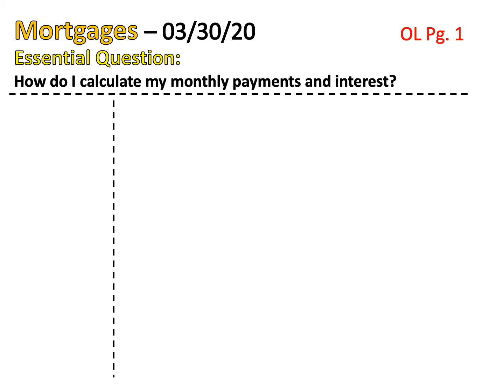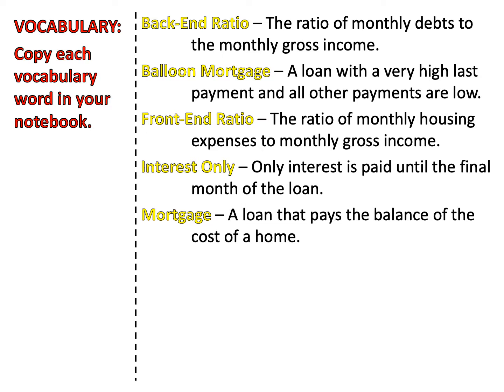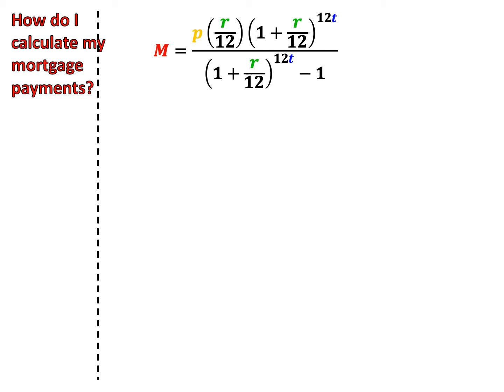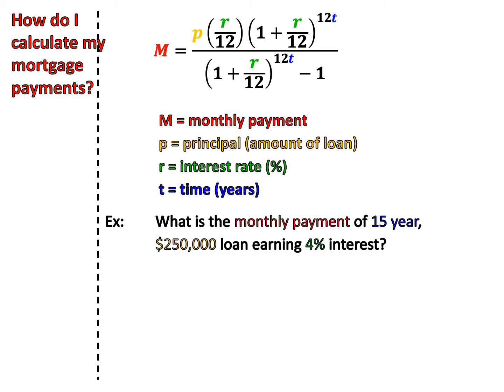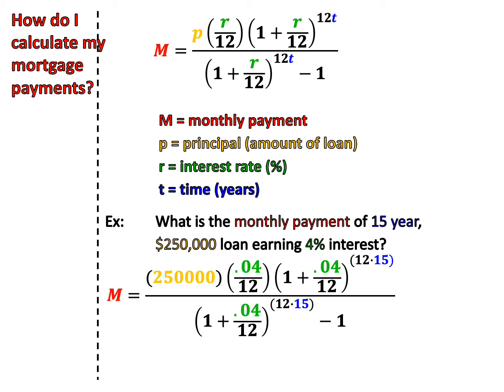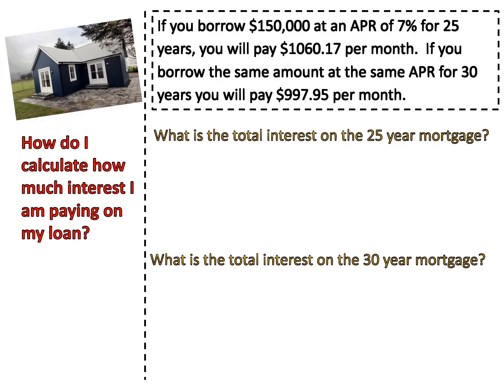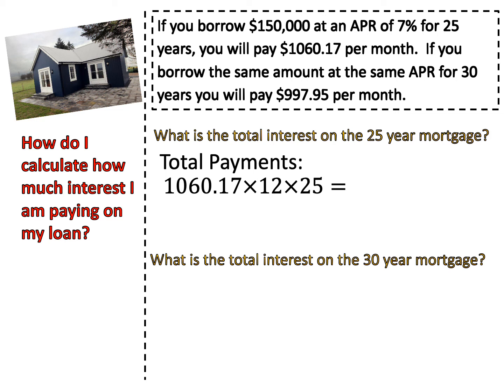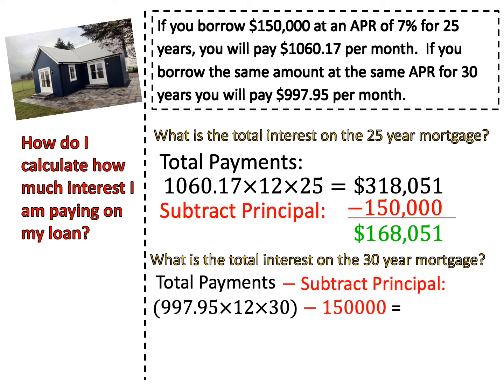Unit 3-1 Mortgages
Here are the notes for today. These notes are about Mortgages. We will look at how to calculate your monthly payment and how much interest is paid after a certain amount of years.